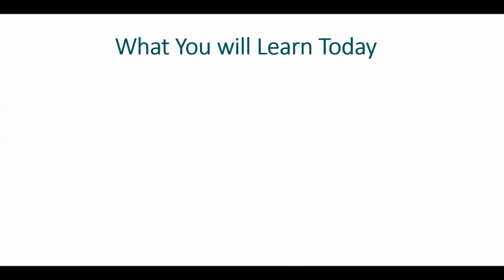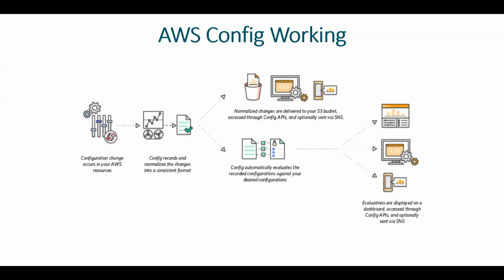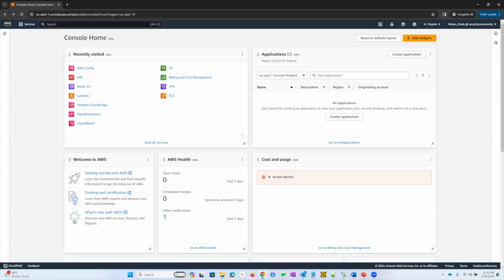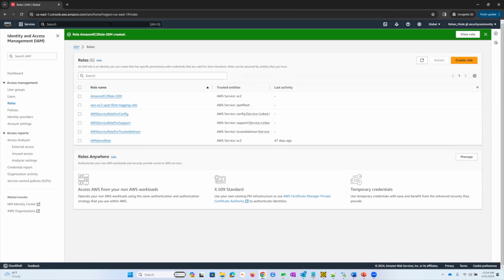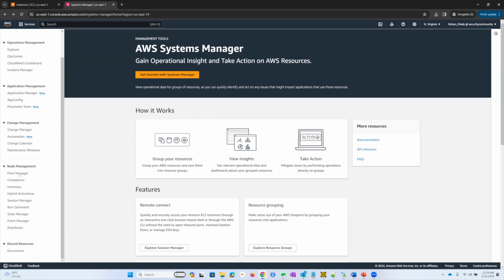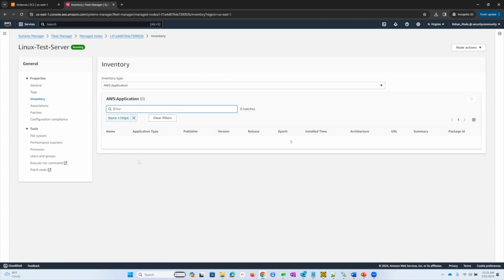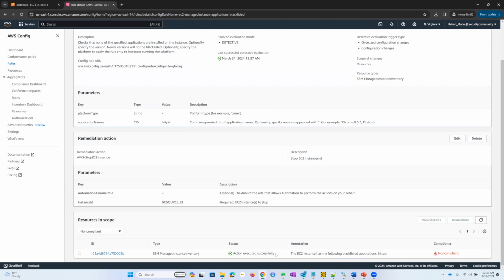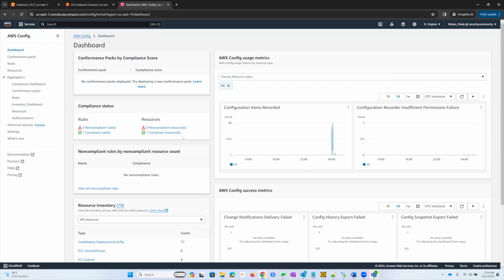AWS Config: Evaluate and Enforce Compliance with AWS Config and Remediate using SSM Automation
🎥 Dive into the World of AWS Compliance and Remediation! 🚀

Are you curious about how companies ensure they're following the rules and staying secure in the vast world of cloud computing? Well, you're in the right place!

In our latest video, we're breaking down the complex yet crucial topic of AWS compliance and remediation in simple, easy-to-understand terms.

Join me on a journey through a case study where we explore how AWS Config helps evaluate and enforce compliance while leveraging AWS Systems Manager (SSM) for remediation.

So grab your popcorn, sit back, and let's demystify AWS compliance and remediation together! See you in the video! 🍿✨